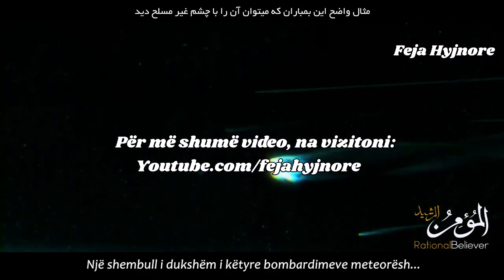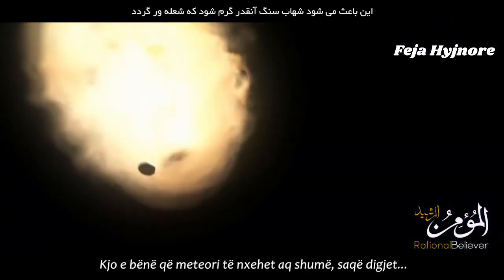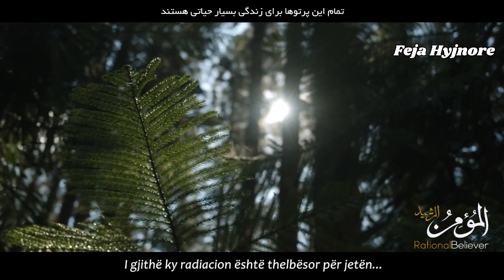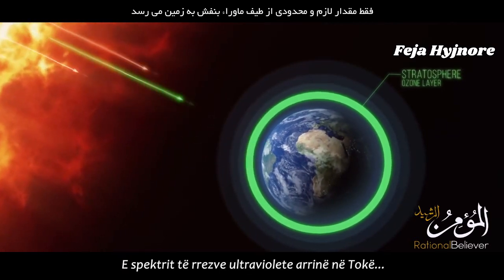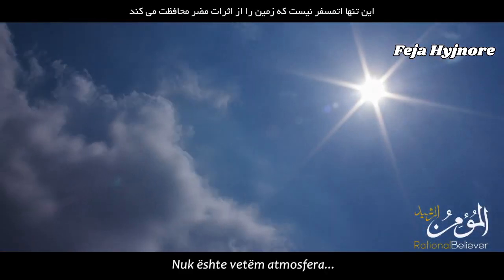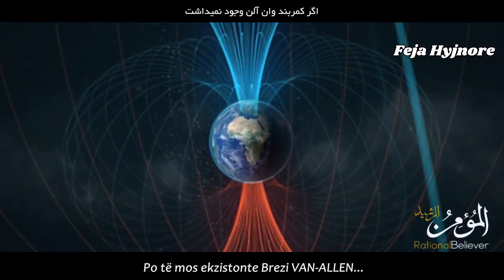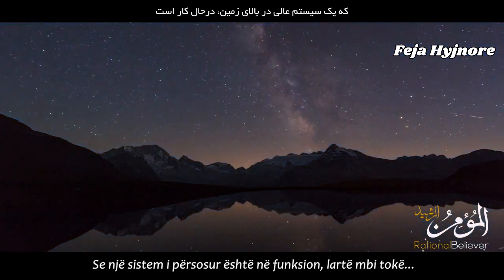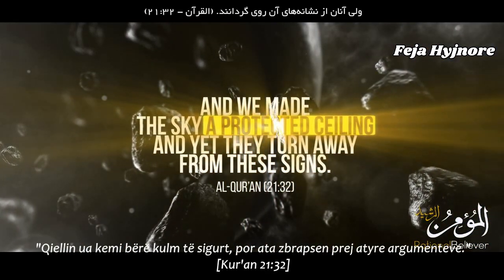Qielli i mbrojtur - MREKULLI NGA KUR'ANI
Na vizitoni në Facebook